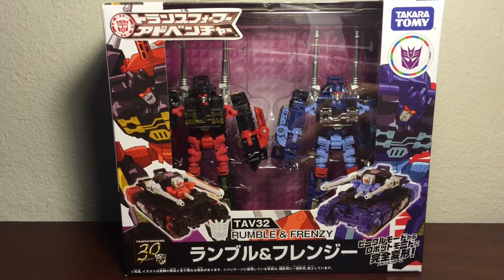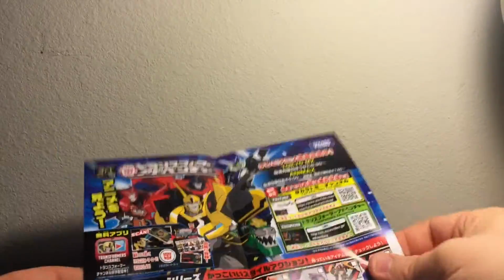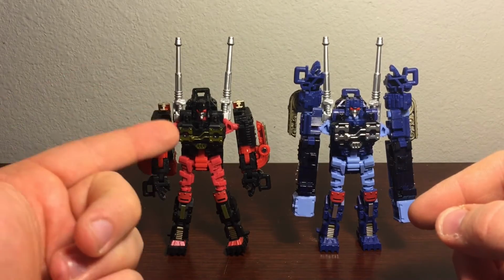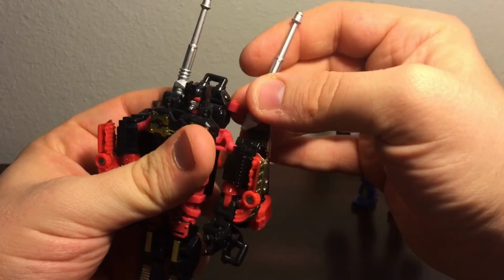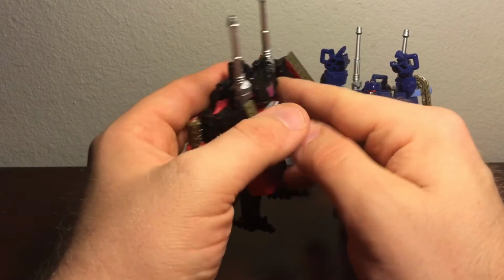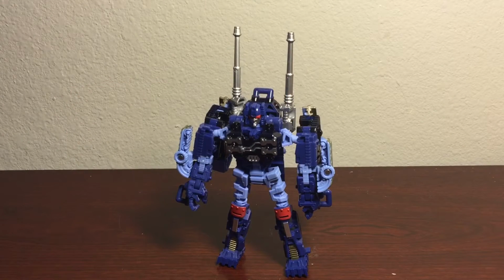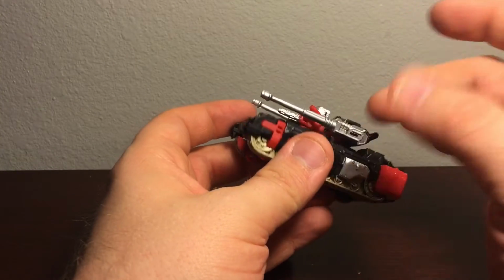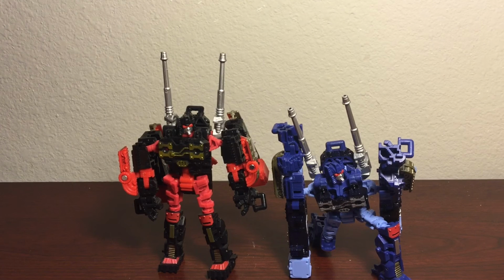Toy Review: Takara Tomy Transformers Adventures TAV-32 Rumble & Frenzy Action Figure Two Pack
My review of the Transformers Adventures TAV-32 Rumble & Frenzy Action Figure Two Pack from Takara Tomy. This set is a straight up repack of the Transformers United UN-20 Rumble & Frenzy Two Pack from 2011. Frenzy, by himself, was originally going to be released for the Transformers: Reveal The Shield line as part of Wave 5 as Demolition Rumble in late 2010, but the wave was discontinued due to anticipation of the, then, upcoming Dark of The Moon movie line.